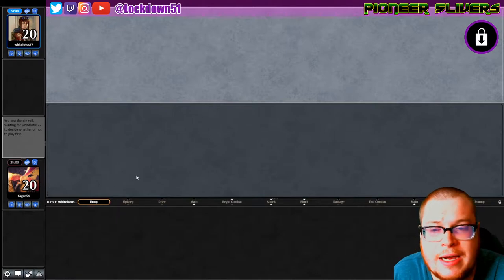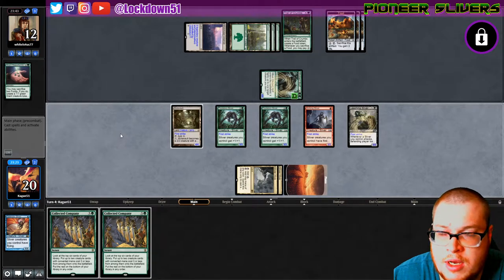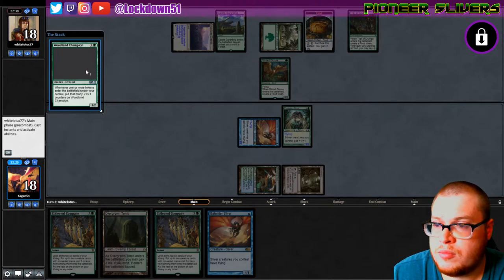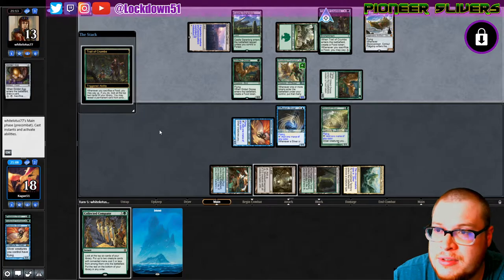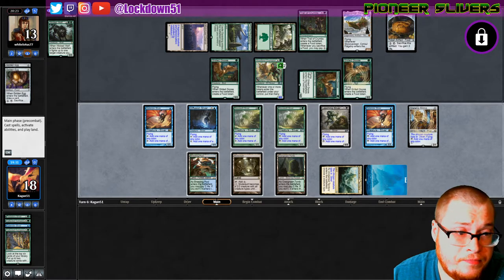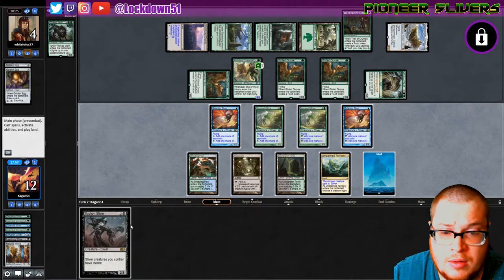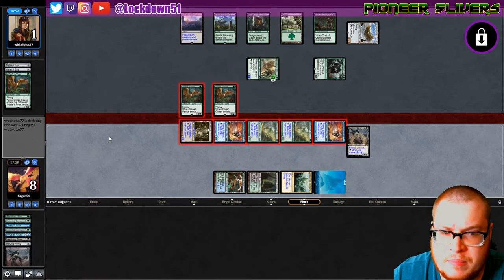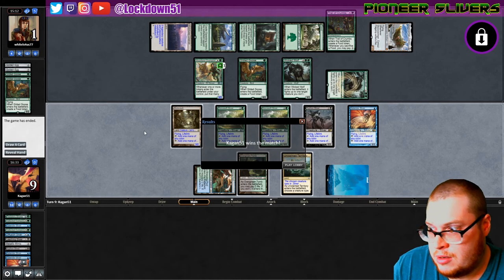Sloppy Feeding Frenzy! - 5C Slivers VS Mono G Food [PIONEER] MTGO Practice